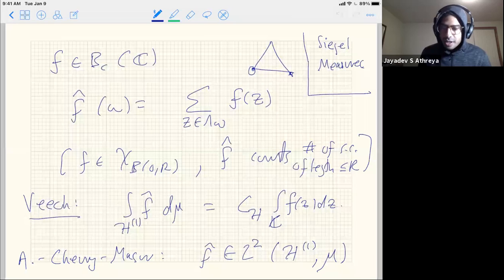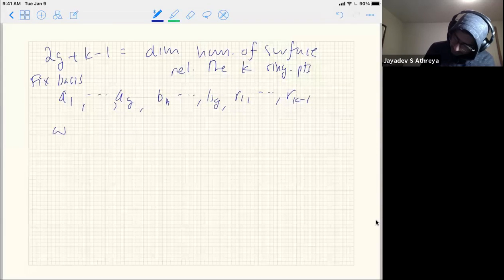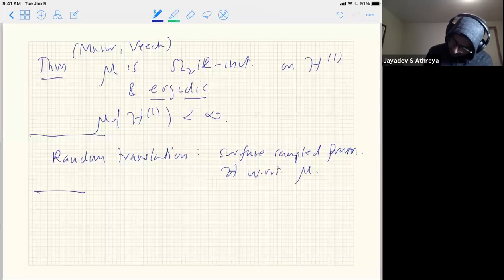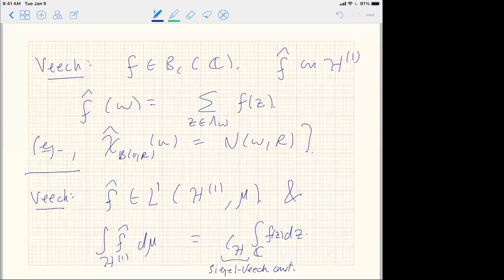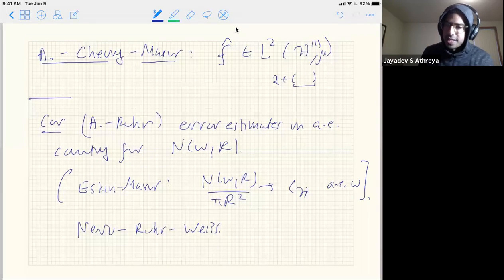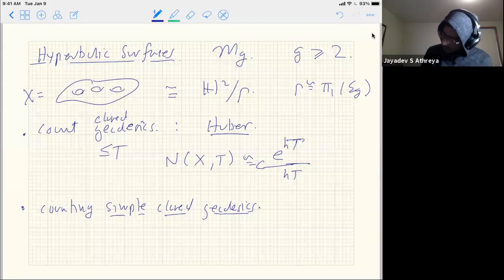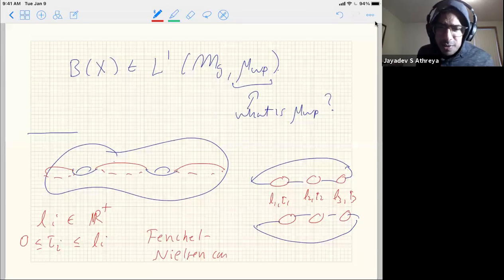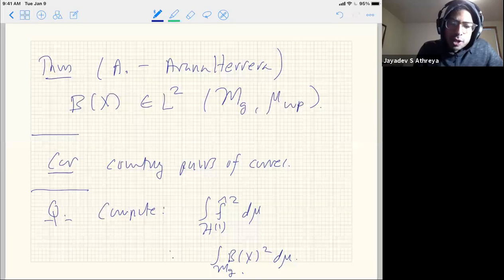Jayadev Athreya: Variance estimates for geometric counting problems III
Jayadev Athreya (University of Washington)

We'll discuss three examples (lattices, translation surfaces, hyperbolic surfaces) of computing the variance of natural counting problems for random geometric structures. All of them can be viewed as generalizations of the space of flat structures on the two-dimensional torus. We'll carefully discuss this base example, and the three different generalizations. These talks should be accessible to those with some familiarity with real and complex analysis at a first-year graduate level. In the first talk, we'll discuss lattices, and some joint work with G. Margulis; in the second, translation surfaces, and joint work with Y. Cheung and H. Masur, and in the third, hyperbolic surfaces, and joint work with F. Arana-Herrera.